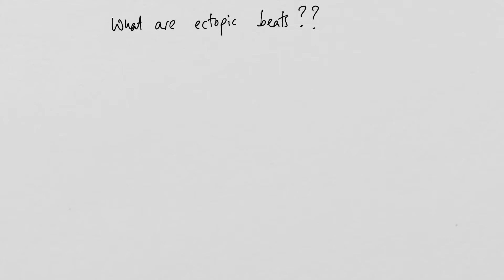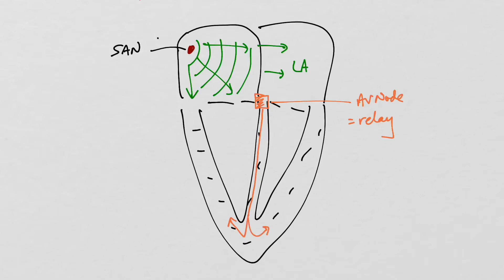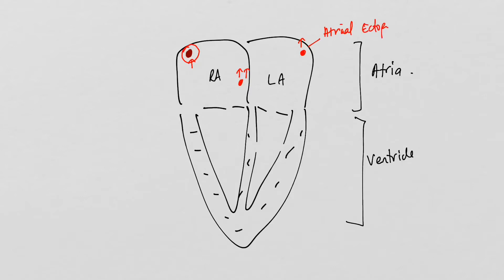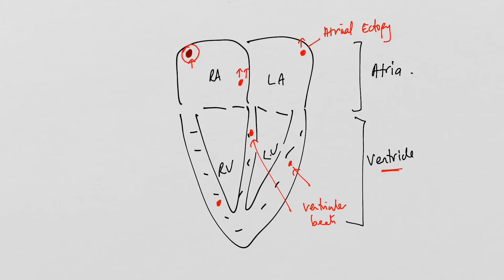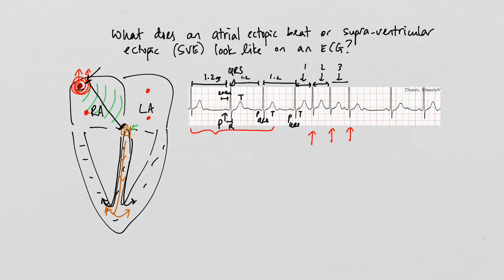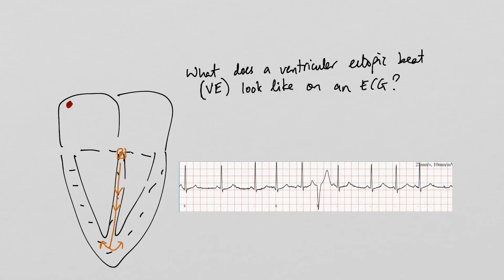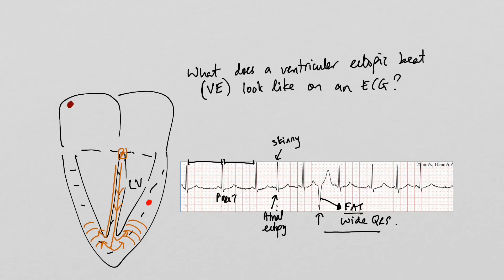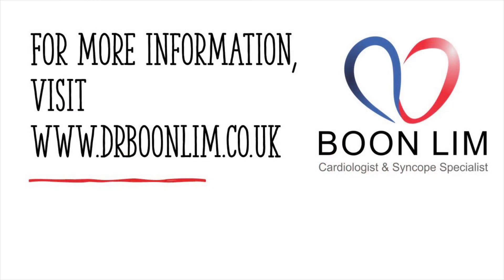What are ectopic beats? A concise explanation from leading London Cardiologist, Dr Boon Lim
In this short video, Cardiologist Dr Boon Lim gives an illustrated explanation of ectopic beats. What are ectopic beats? What’s the difference between atrial and ventricular ectopics? What does the ECG/EKG of ectopic beats look like? How does ectopic beats differ from normal heart beats ? What is sinus rhythm? What is SVE? What is VE? What is best treatment for ectopics beats? How many ectopic beats are considered dangerous.